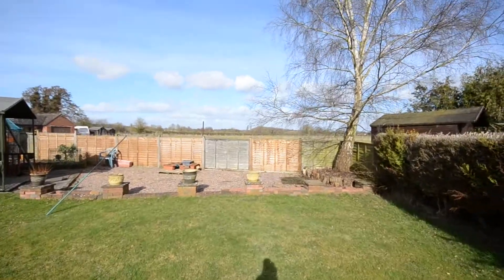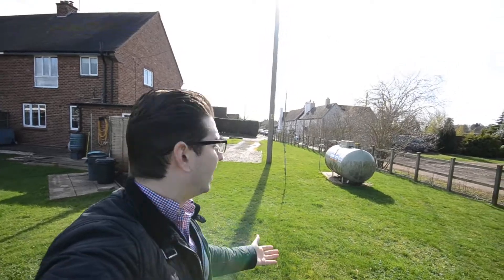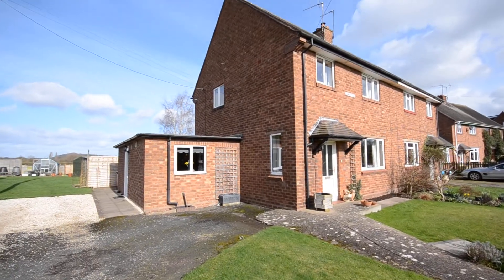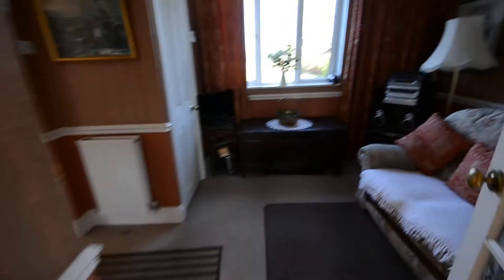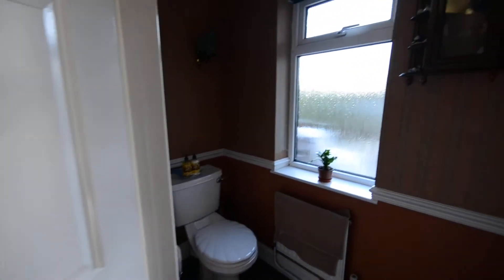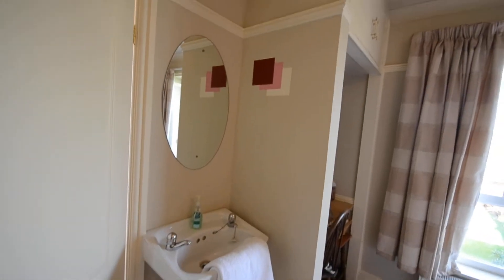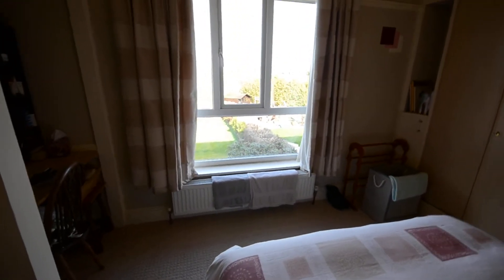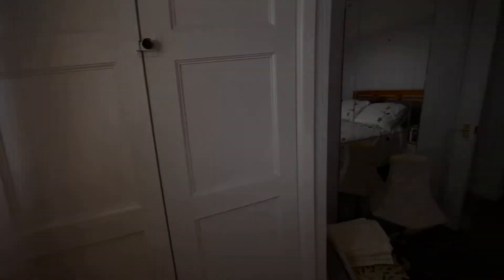Sunnyside, Aston Cantlow